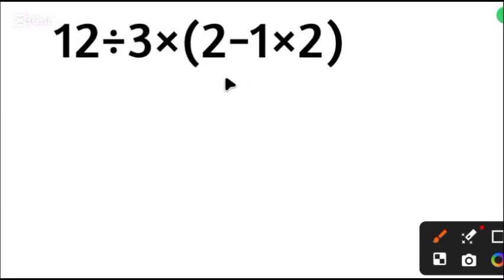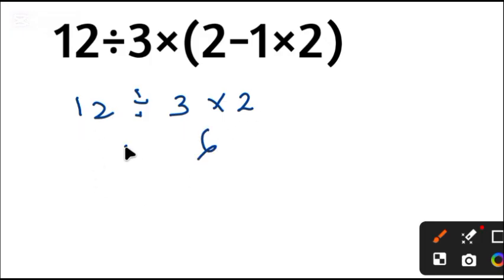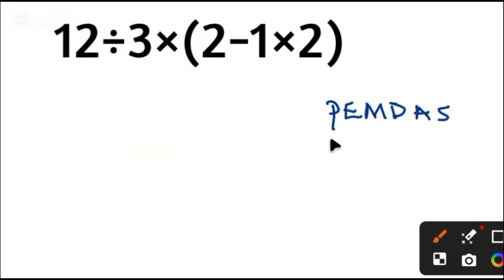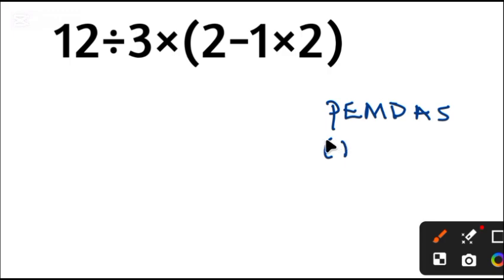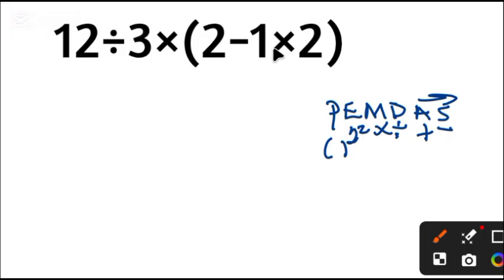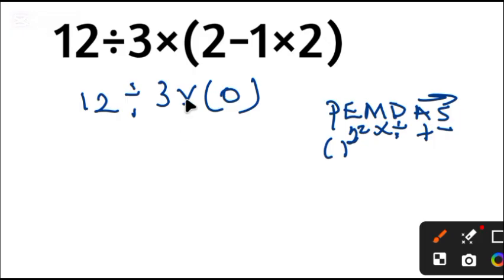Most People Fall For The Trick In This Math Problem